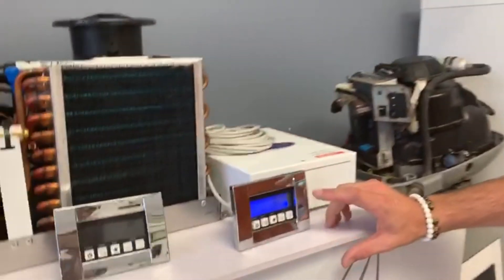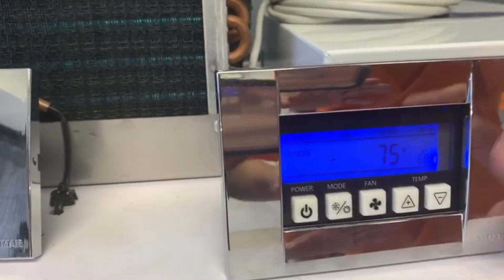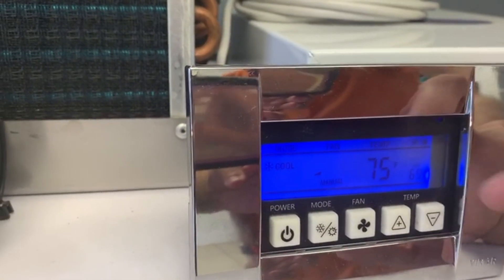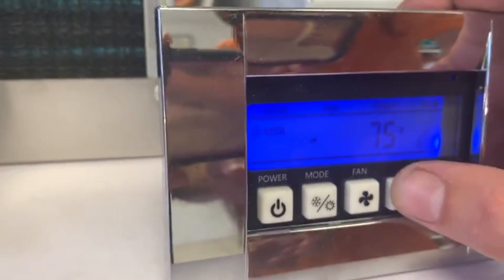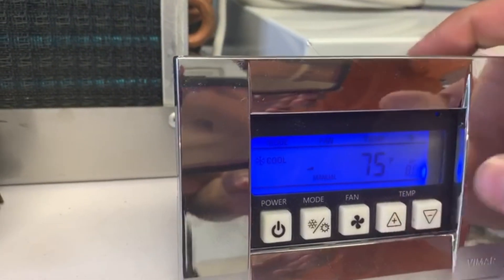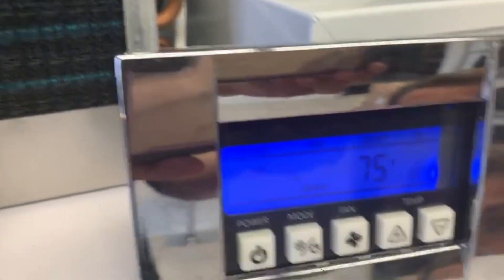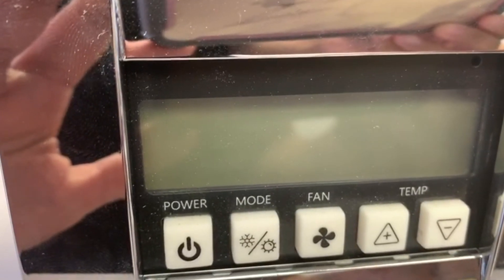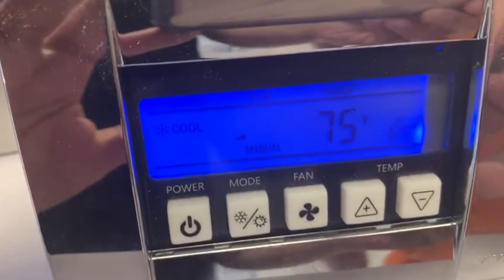Saving the Set Temperature on MPS SC series Marine Self Contained Unit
There has been some confusion about adjusting the set temperature and having the memory save on these self contained units. This video shows the proper procedure to set the desired temperature and have it save so that power loss will not reset the set temperature to default.